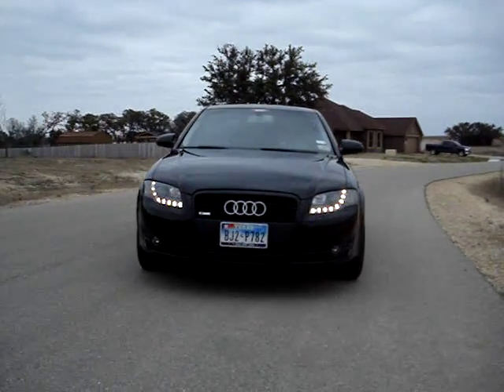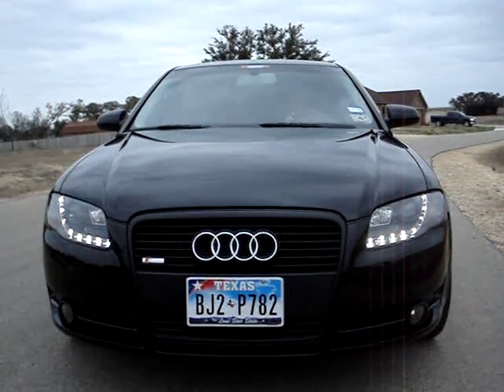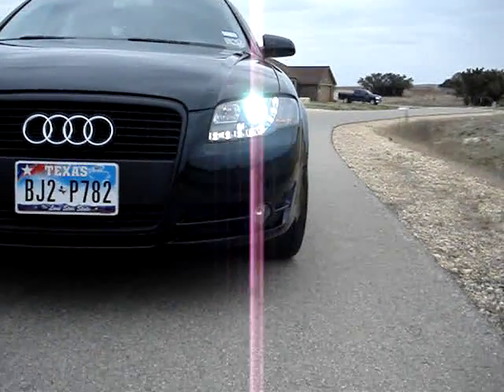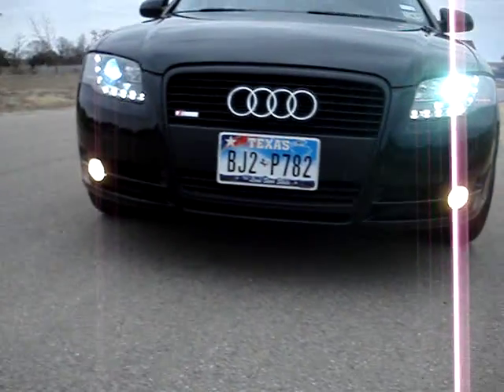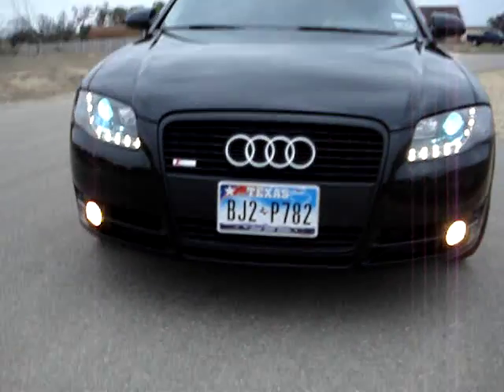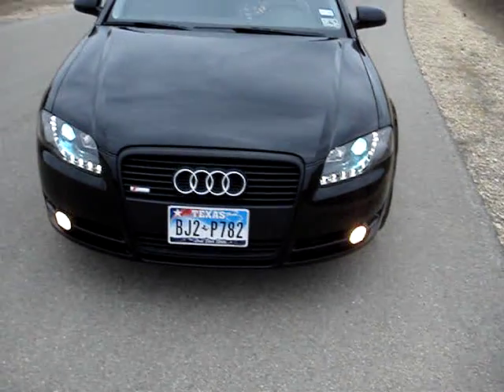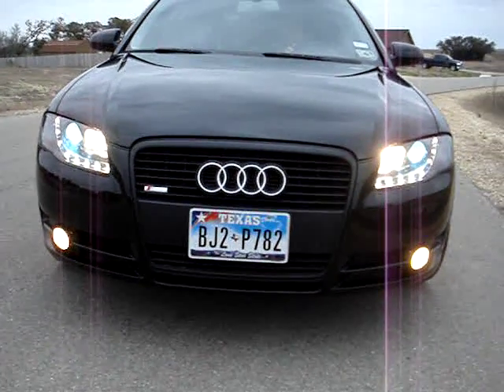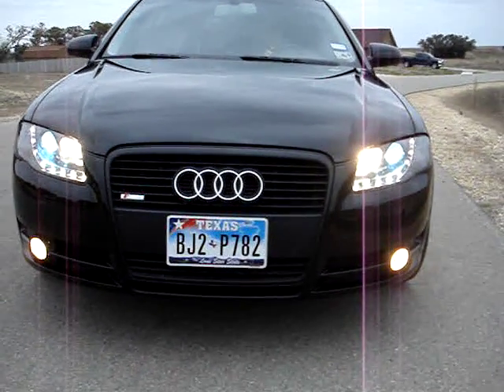Audi A4 R8 style LED headlights driveby purchased from ebay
Audi A4 B7 with the R8 Style Black housed LED headlights from ebay. Drive-by during the day for those of you interested. TRUST me they are much brighter at night, but wanted to show you want they looked like during the day. I am extemly happy with them and get asked all the time if my Audi is a S4 or a 2010 LOL. I love them. It pissed me off nobody had any vids of these so, here ya go!